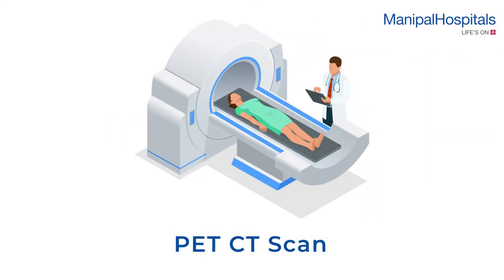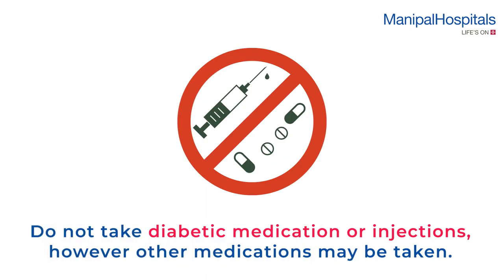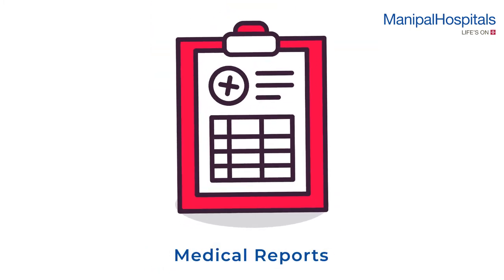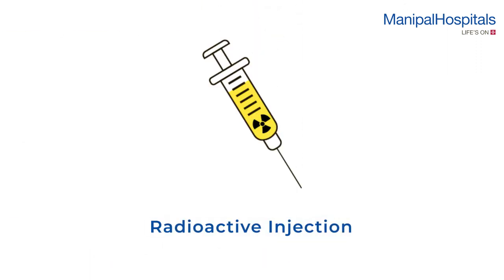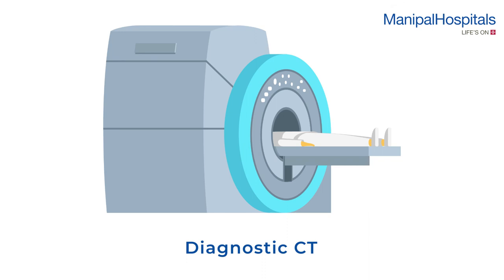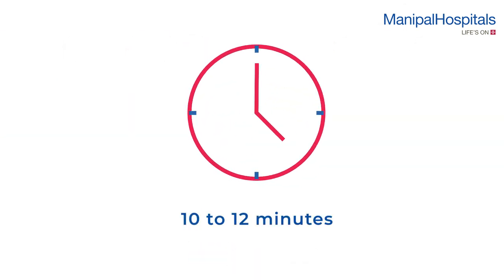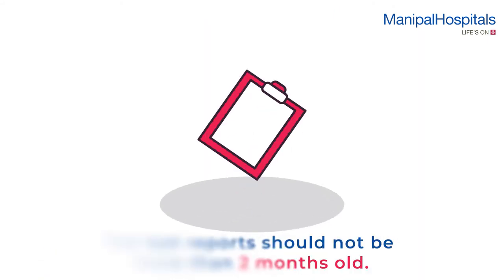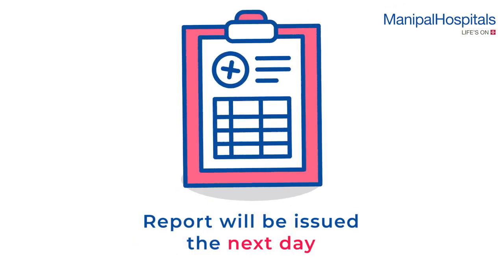PET Scan - Whole Body | Manipal Hospitals India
A whole-body PET scan is performed to identify and check the functioning of your body and tissues. A five-hour fast is required before the scan. Watch the video to know more about the instructions to be followed before and after the scan.